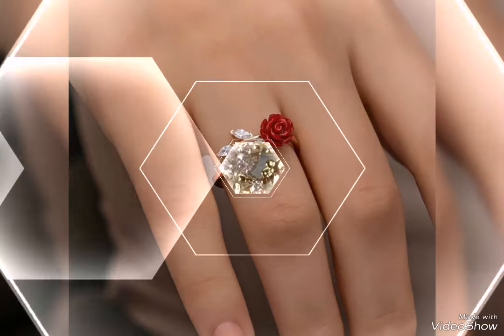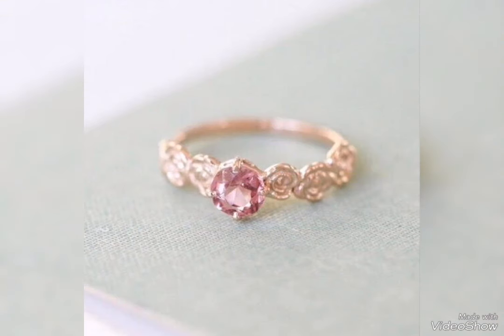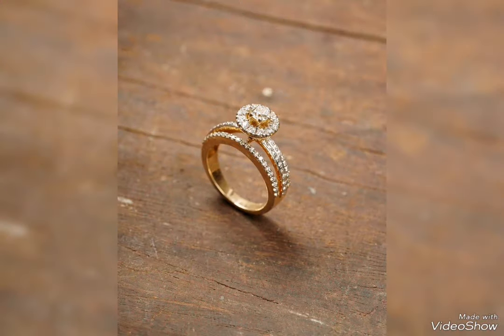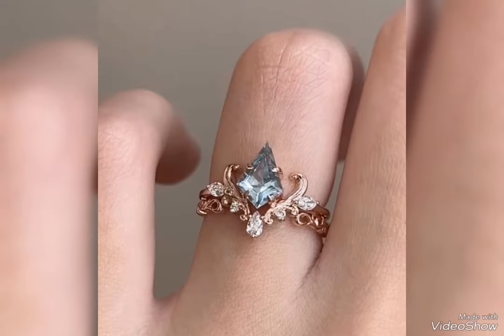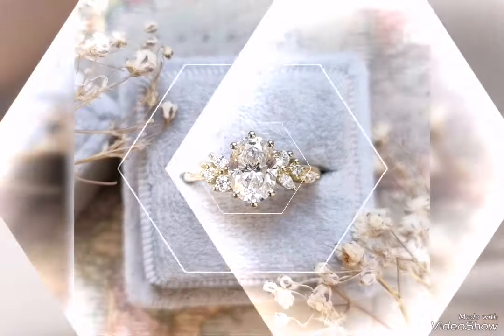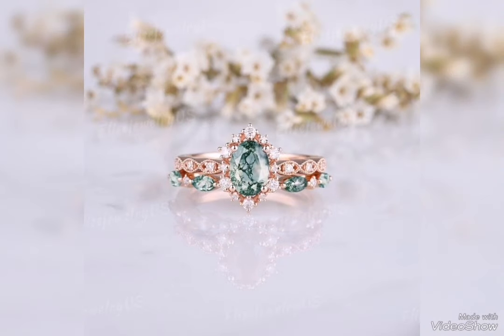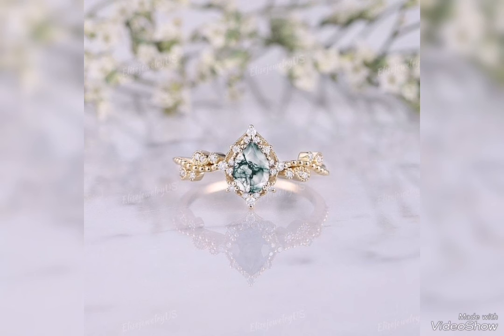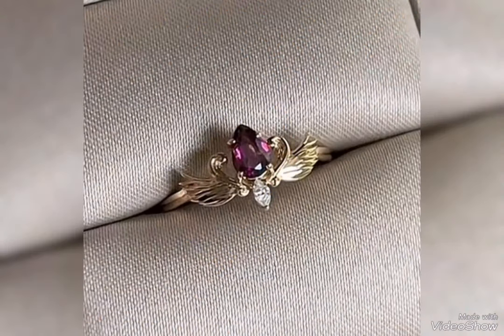engagement gold ring latest collection for girls